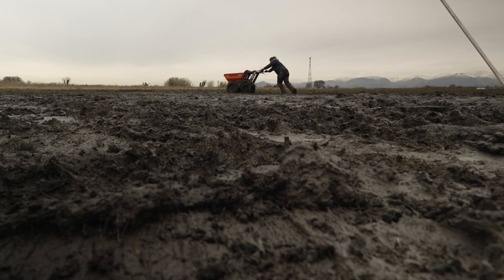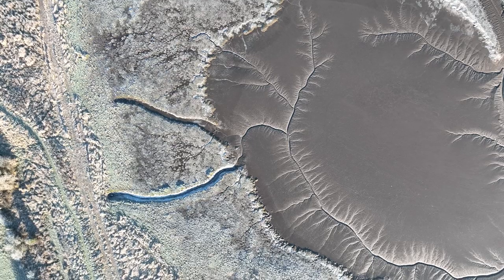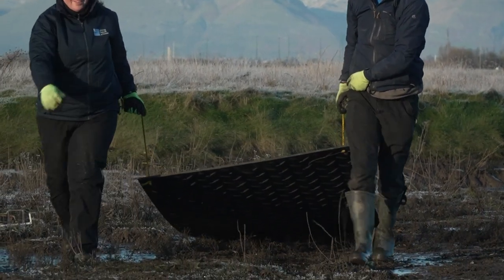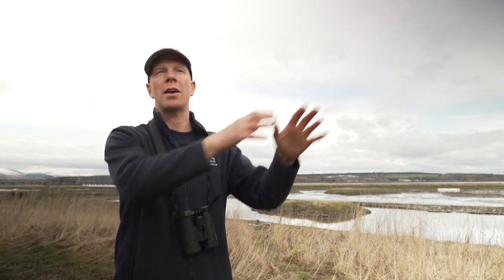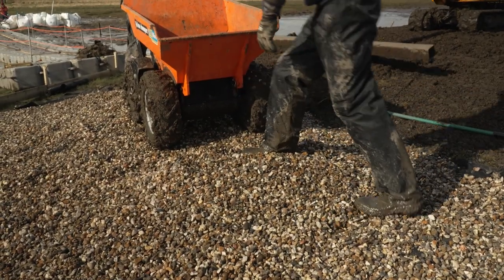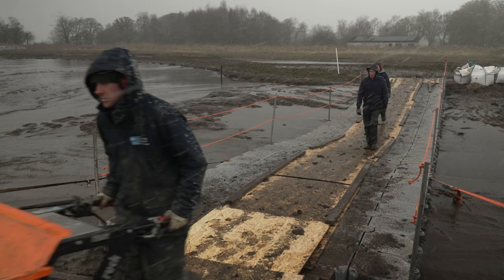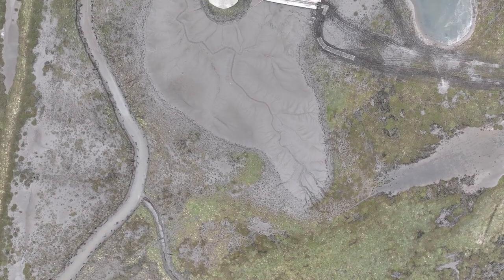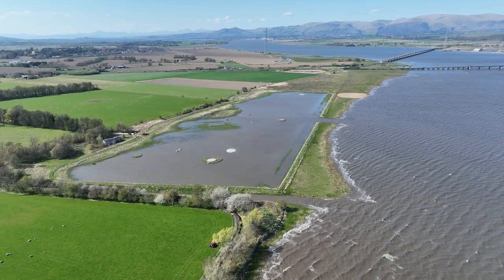WORKING HARD FOR NATURE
Staff and volunteers have been braving mud, snow and rain at our Skinflats nature reserve. They're been improving nesting habitat for birds in a tidal lagoon. Join warden Allison Leonard for a behind the scenes insight into what it takes to make a wetland work for nature.

This project is supported by the Scottish Government's Nature Restoration Fund, managed by NatureScot.